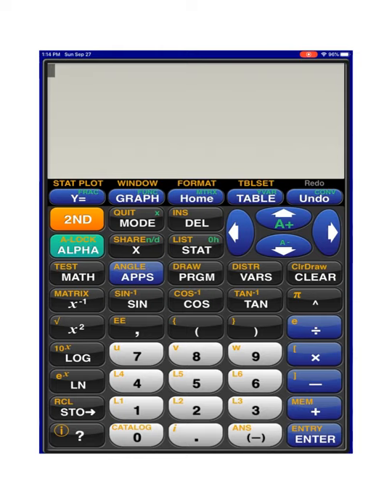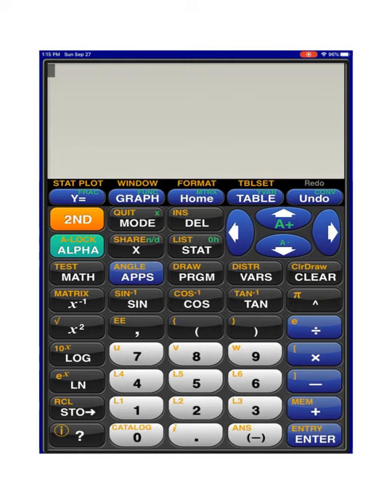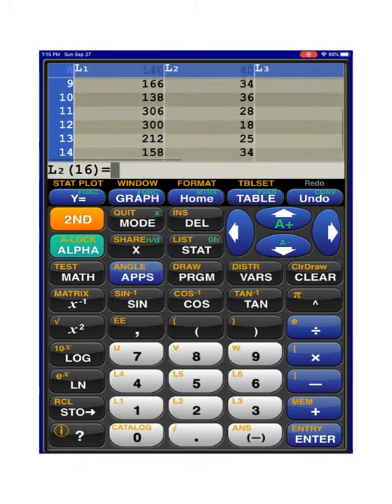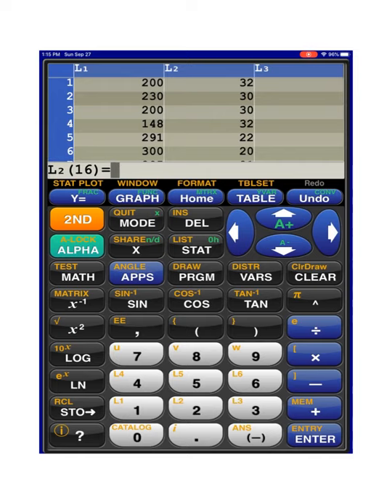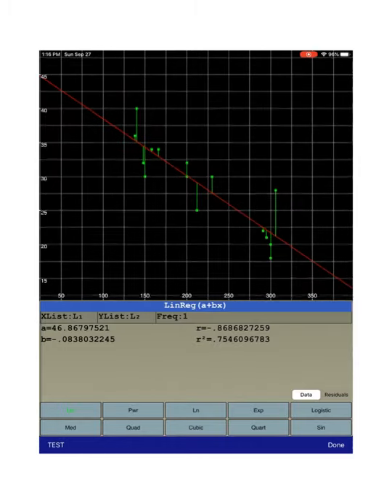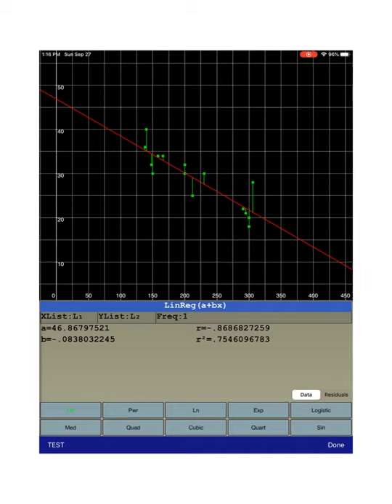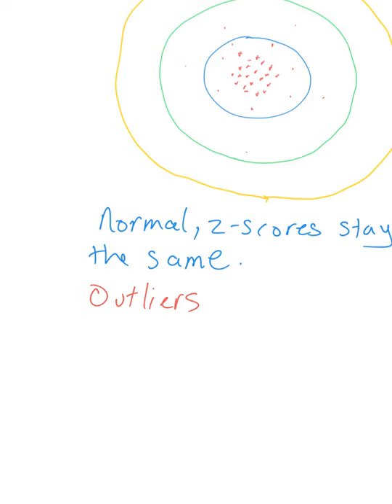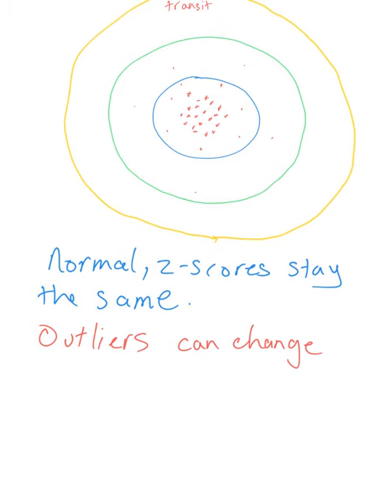AP Stats Chapter 7C